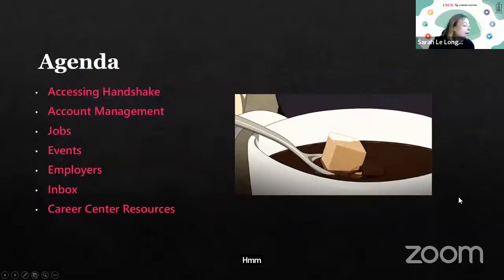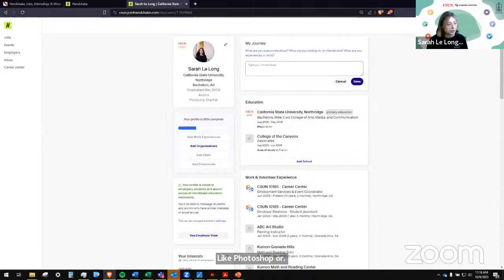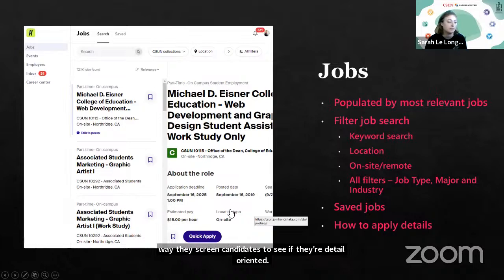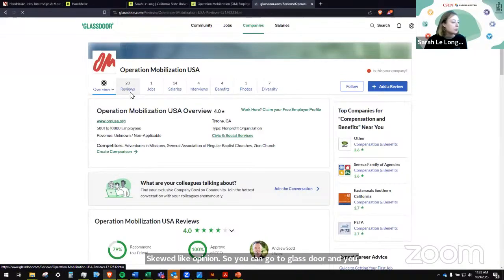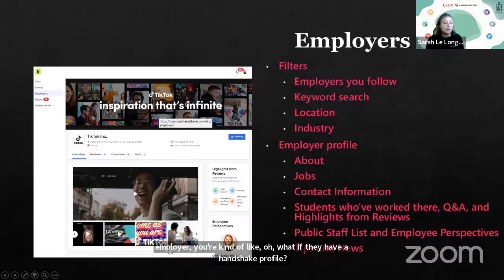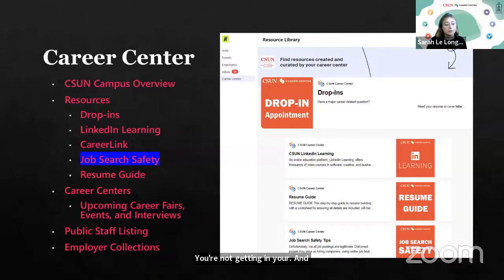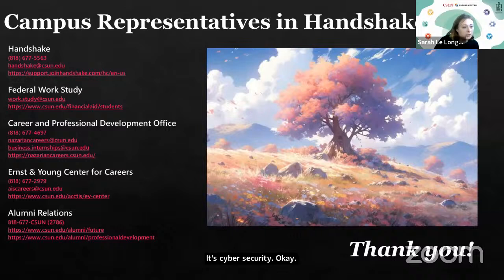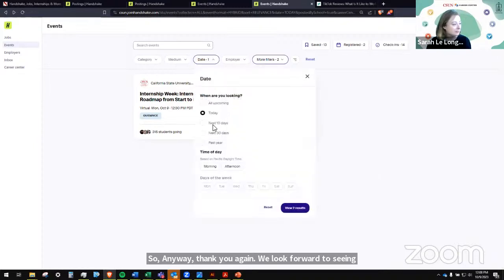Handshake A-Z | Fall 2023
Handshake is a platform that connects students with internships, jobs, and career opportunities. Learn how to navigate Handshake and how to make your profile stand out!